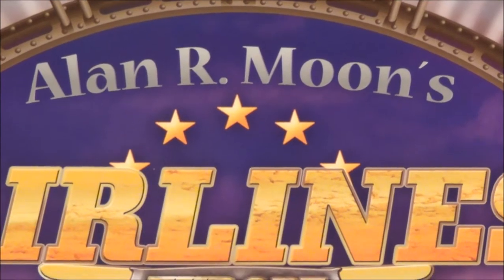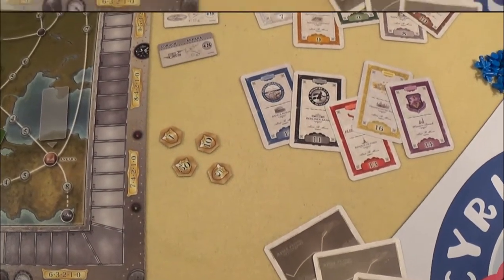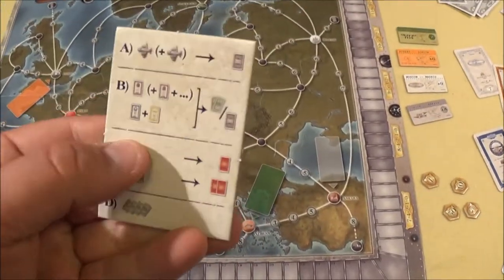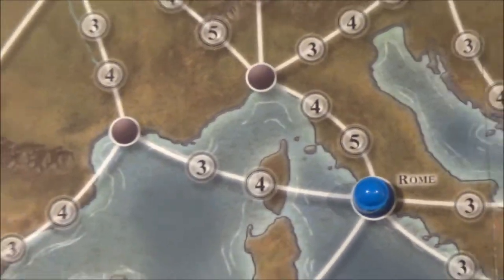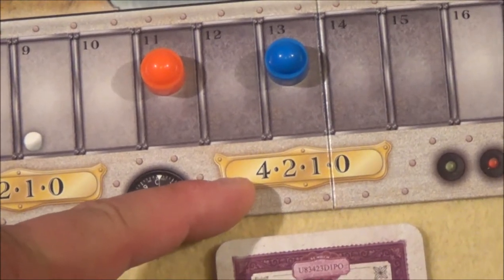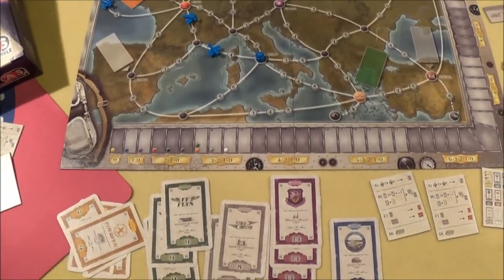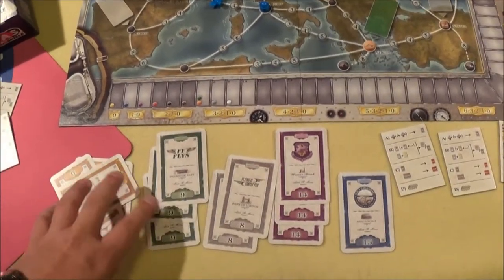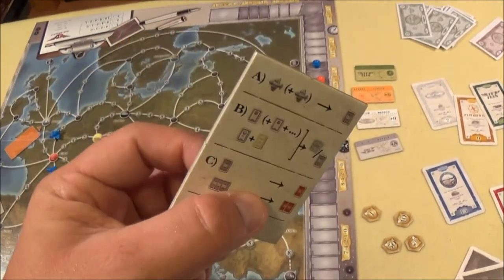Cyrils Brettspiele - Airlines Europe - in a nutshell (N56) - fly baby fly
Alan R. Moon - the legend behind Ticket to Ride (oder Zug um Zug auf Deutsch)

And now I have another game from Alan on my table - let`s talk about Airlines Europe from ABACUSSPIELE .

A new version of the 1st Airlines and the 2nd Union Pacific now the 3rd game in this row and honestly I love airplanes *smile* .

But is this game shooting me into the air? or even to cloud no. 9?

Yours
Nils